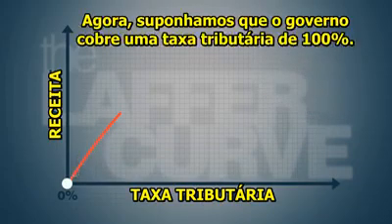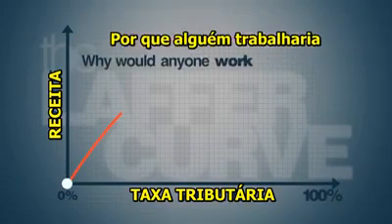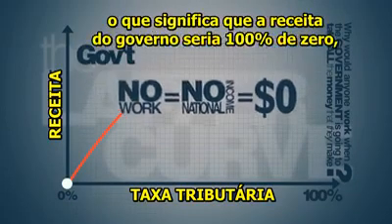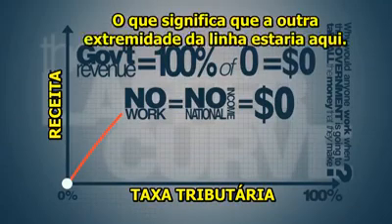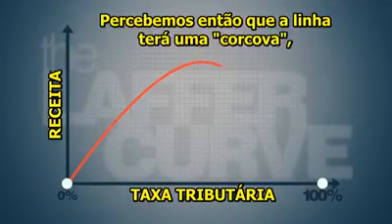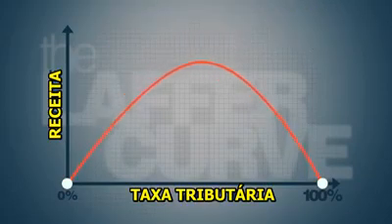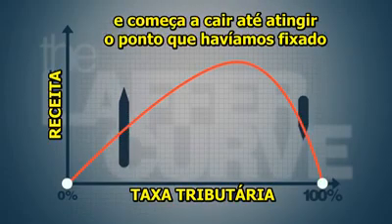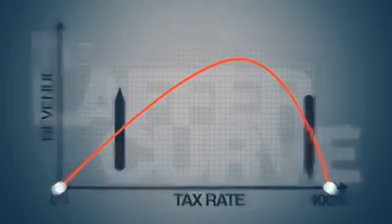A Curva de Laffer e a tributação governamental.